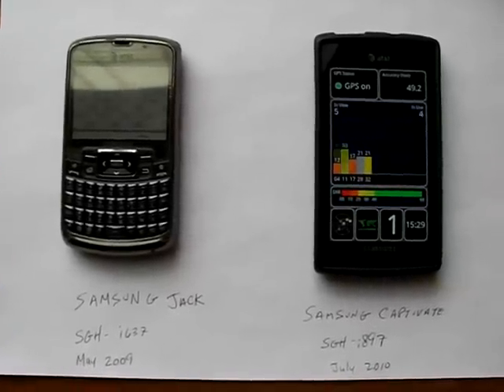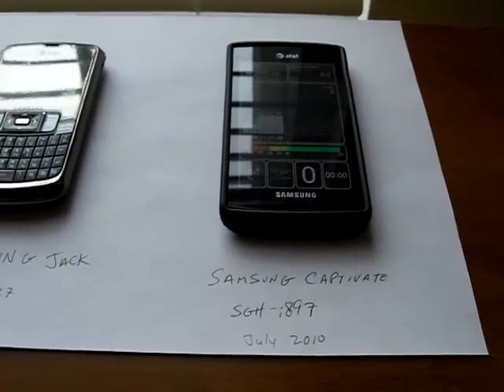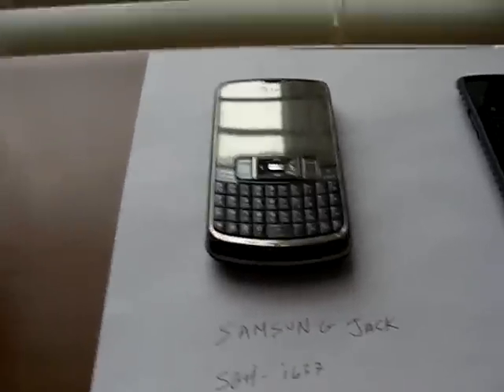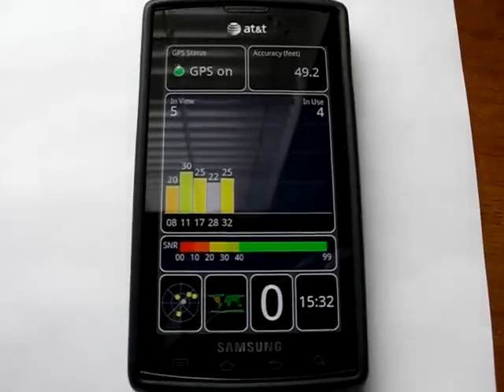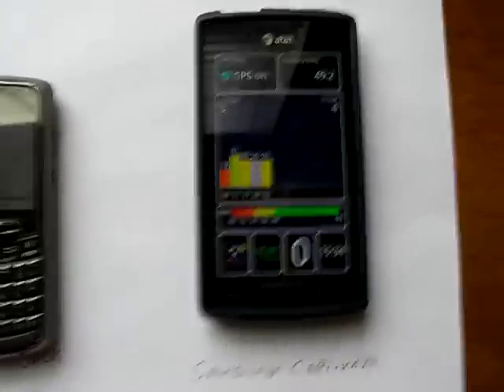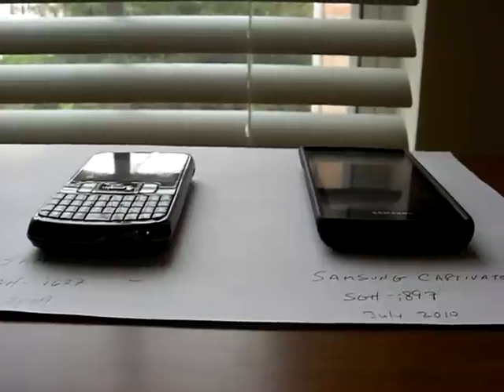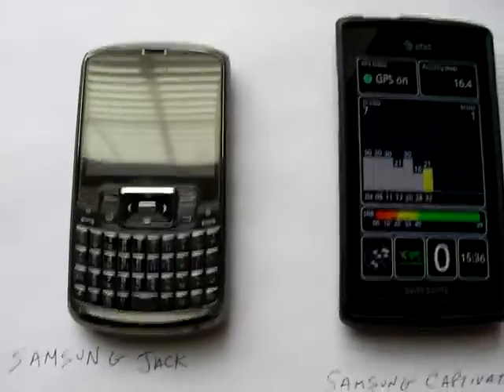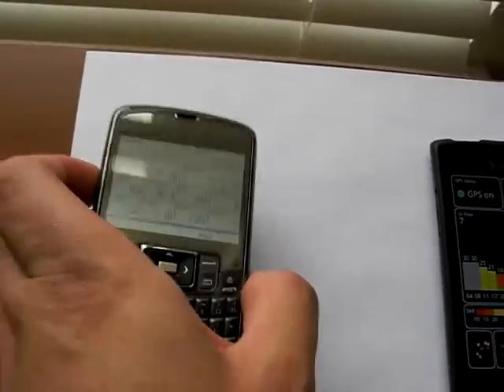Samsung Captivate GPS Problems UNRESOLVED after update (Samsung Jack vs Captivate)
Highlighting the GPS problems of the Galaxy S series phones by showing the difference in performance between the Samsung Jack and the Samsung Captivate. The Jack is over a year old and still has a better GPS than the captivate.